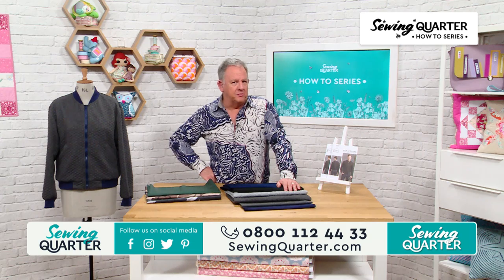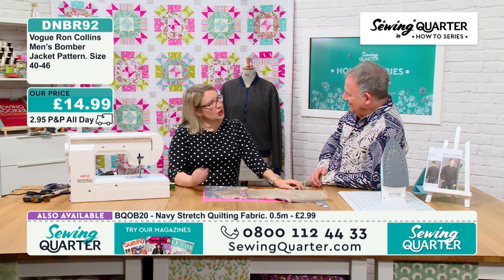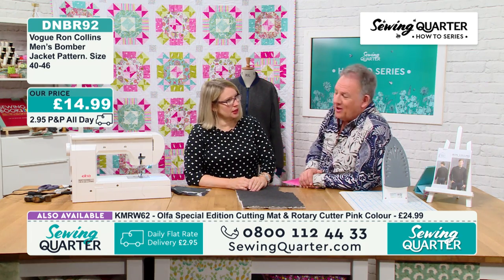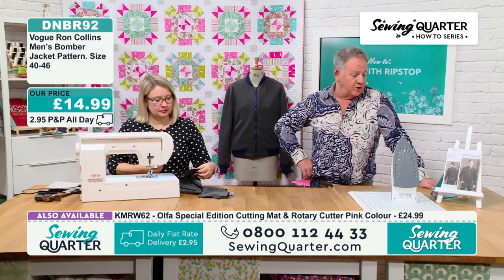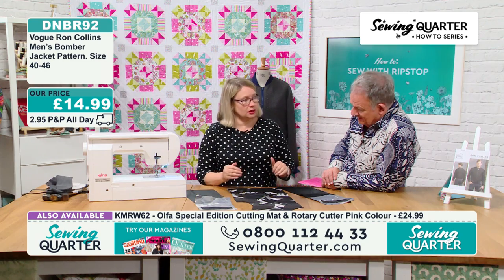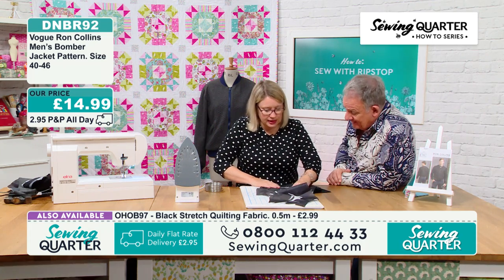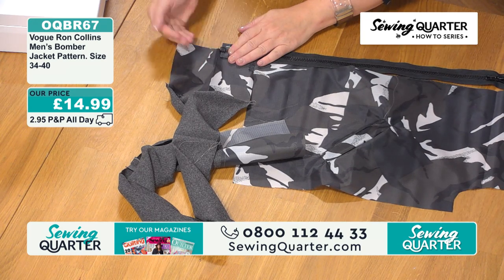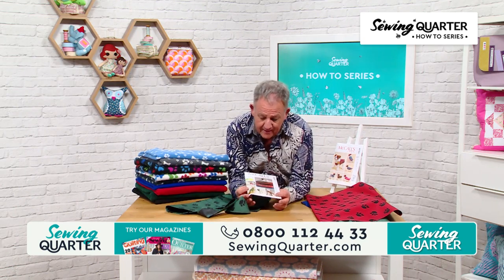How To Make a Men's Bomber Jacket & How To Make a Dog Coat - HOW TO: Series Episode 4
Welcome to Sewing Quarters first HOW TO Series!

This episode focuses on how to make a mens bomber jacket. We also look at how to make a dogs coat!

This year, we are joining in the festivities with our very own series. Tune in every Friday for an added kick of inspiration. Each week our fantastic team will be taking inspiration from the latest episode of our favourite sewing competition and creating demos, tutorials, top-tips and hacks so you can create your very own sewing specials! We will also have guest designers and presenters including last seasons winner and regular Sewing Quarter superstar, Charlotte Newland!

Not only will we be giving you an action packed Friday (every Friday!) but we will also be blogging every Tuesday evening, AND chatting on our Facebook fan page. Keep an eye open for all things sewing here at Sewing Quarter!